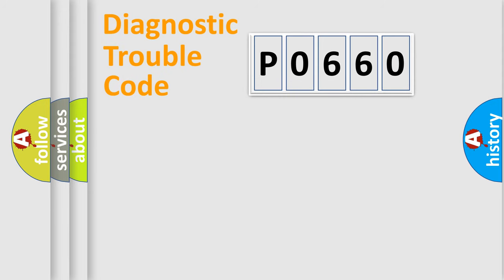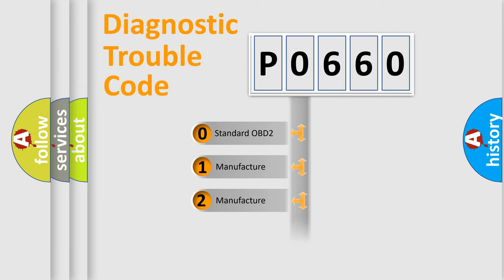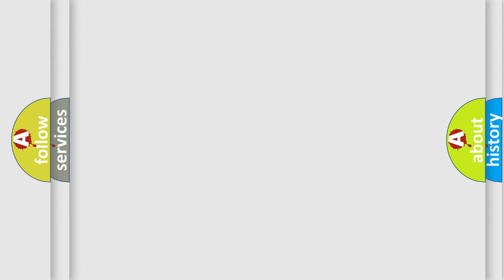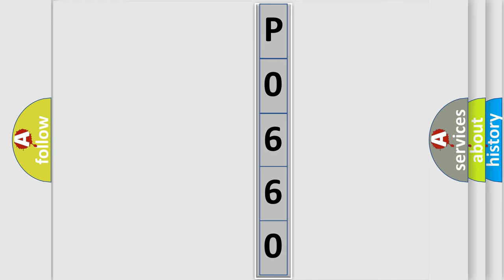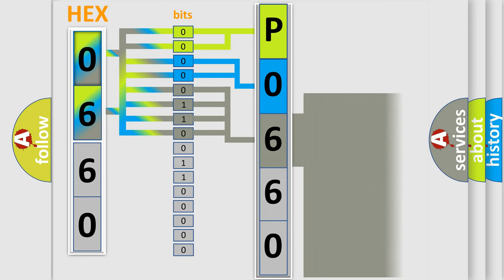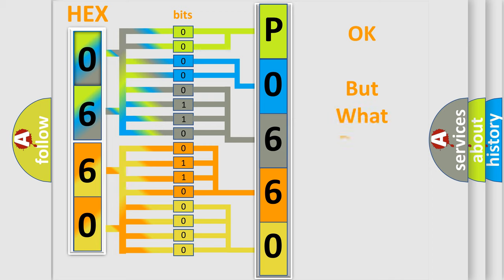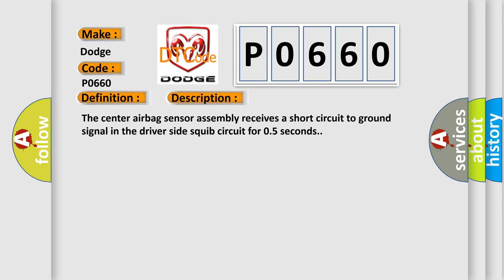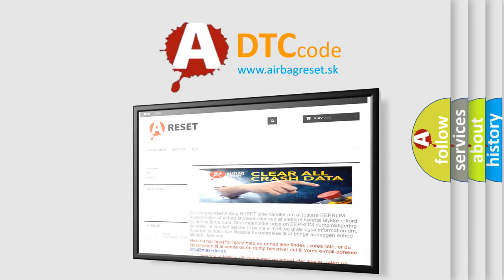DTC Dodge P0660 Short Explanation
Contents:
0:21 Basic DTC analysis according to OBD2 protocol standard.
1:48 Insight into programming
2:58 A diagnostically understandable description of the Diagnostic Trouble Code
3:05 Basic error definition

Make:
Dodge
Code:
P0660
Definition:
Short to GND in Driver Side Squib Circuit
Description:
The center airbag sensor assembly receives a short circuit to ground signal in the driver side squib circuit for 0.5 seconds.
Cause:
 Horn button assembly (driver side squib) Spiral cable sub-assembly Center airbag sensor assembly Instrument panel wire